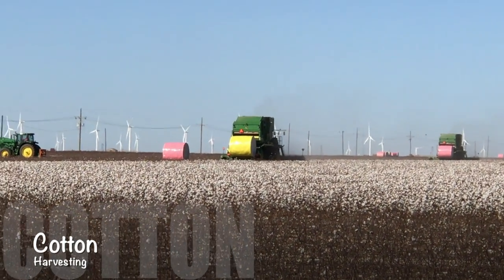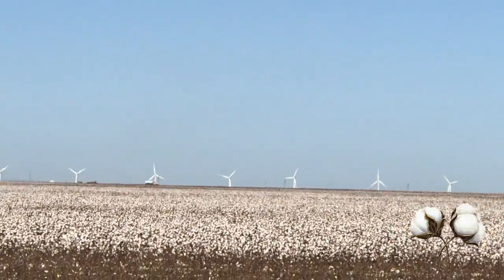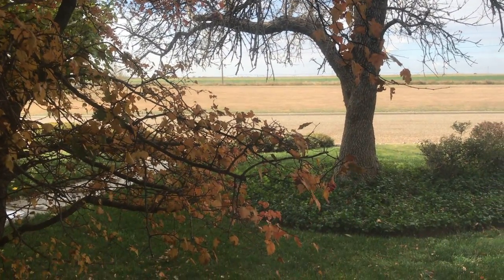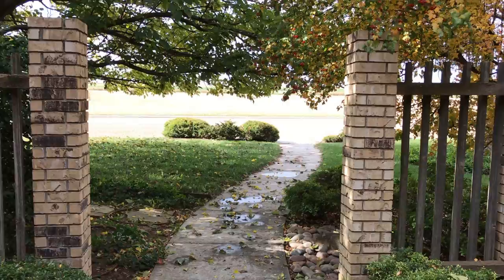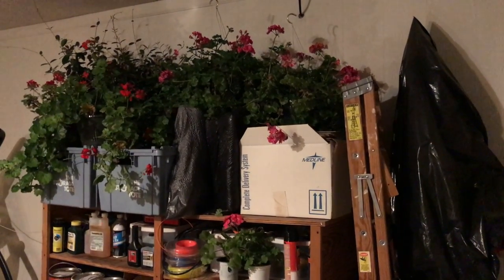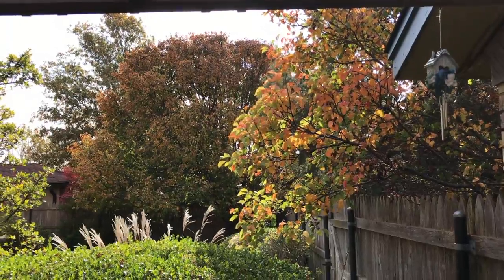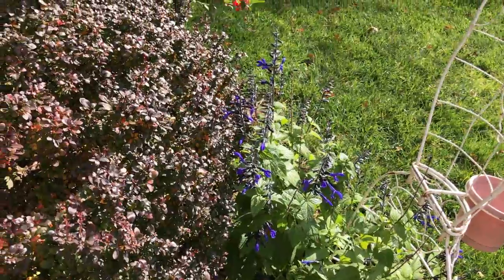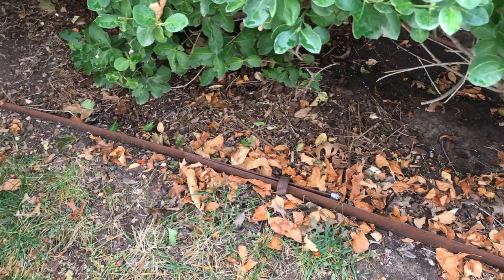Lora Loves Life Autumn in the Texas Panhandle VLOG 11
Let's walk around my yard and see all the gorgeous Autumn colors.  I am so excited about being able to see all the leaves change because usually, by this time, the wind has taken all the leaves off the trees.  Cotton harvesting has begun!  Join me for some Fall beauty in the Texas Panhandle at my home.

IN THIS VIDEO:
         Autumn in Texas!

Inspiration:
Hebrews 13:8
Jesus Christ is the same yesterday, today and forever.
NLT

GET TO KNOW ME!:
 Lora Loves Life
 💙FACEBOOK LIKE PAGE: - @Personali - Tee’s
 Jewelry designs
 Click on PHOTOS to see all my jewelry designs with prices and hand painted items!
 💙FACEBOOK LIKE PAGE: Panhandle Elementary Student Artists at Work
                       5 Years teaching elementary art - student examples

VIDEO EQUIPMENT:
 iPhone Pro Max 13
 Macbook Pro